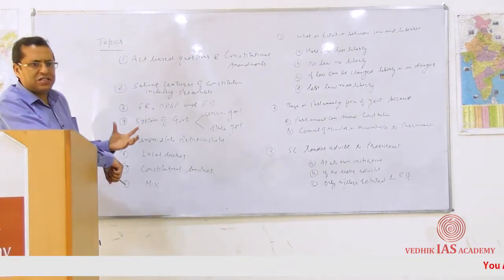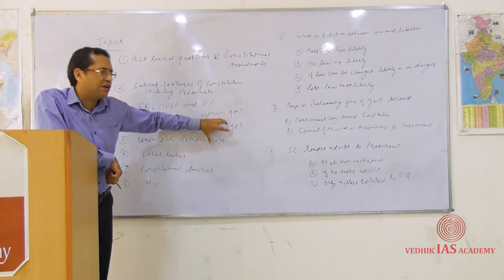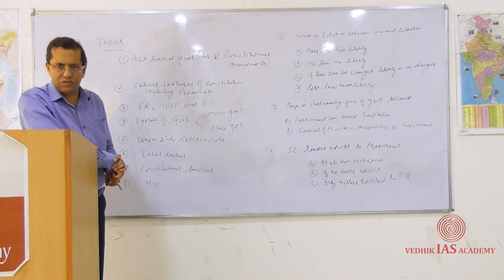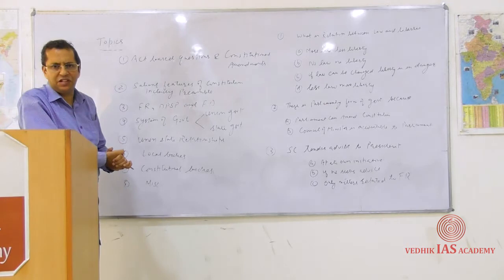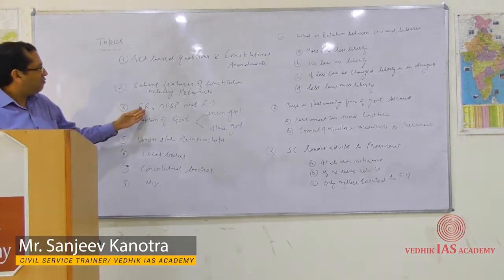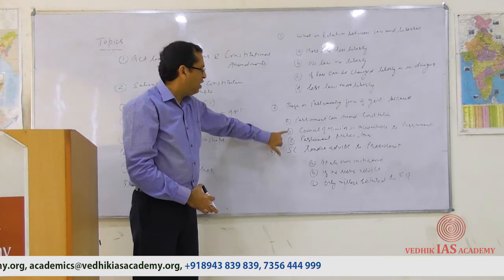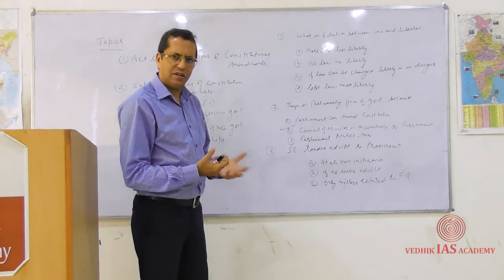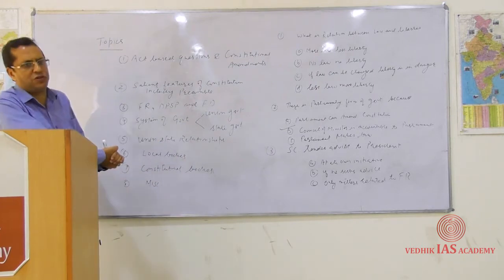Sanjeev Kanotra | Expert, Indian Polity | UPSC Prelims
Sanjeev Kanotra studied B. Sc; MA(public administration); LLB from Panjab University, Chandigarh. He is an expert in Teaching public administration and Indian polity for civil services, he has 20 years of experience in teaching and preparing students for civil service.